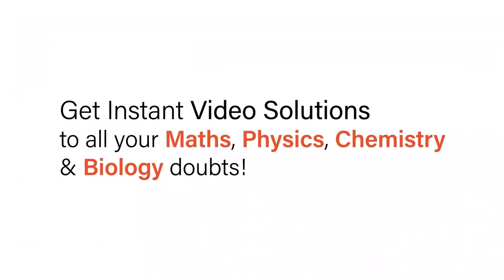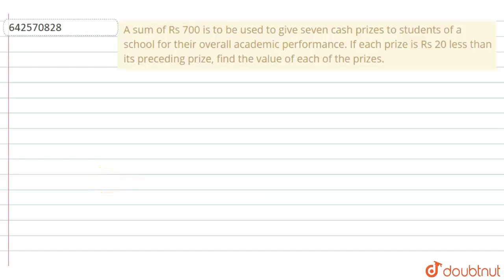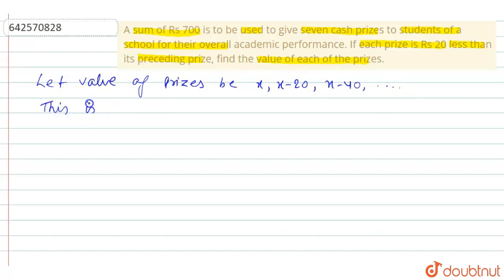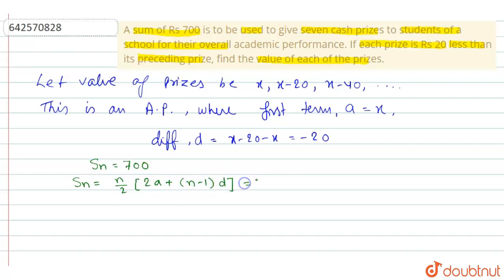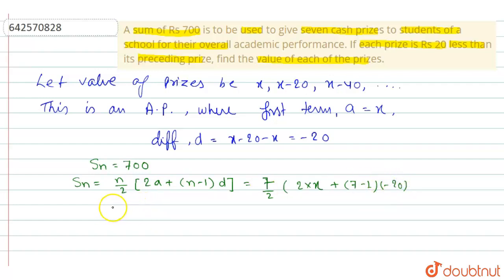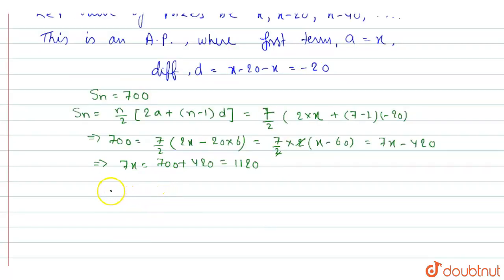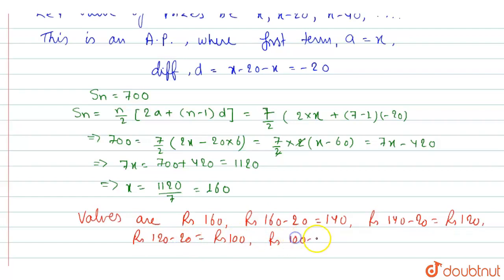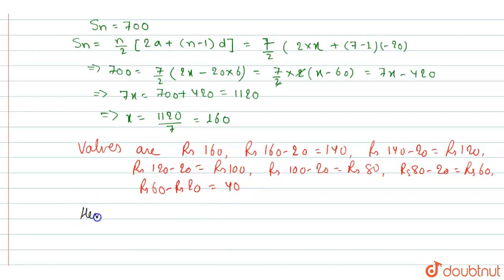A sum of Rs 700 is to be used to give seven cash\r\nprizes to students of a school for their ove...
A sum of Rs 700 is to be used to give seven cash\r\nprizes to students of a school for their overall academic performance. If\r\neach prize is Rs 20 less than its preceding prize, find the value of each of\r\nthe prizes.
Class: 10
Subject: MATHS
Chapter: ARITHMETIC PROGRESSIONS
Board:CBSE

👉 Have Any Query? Ask Us.